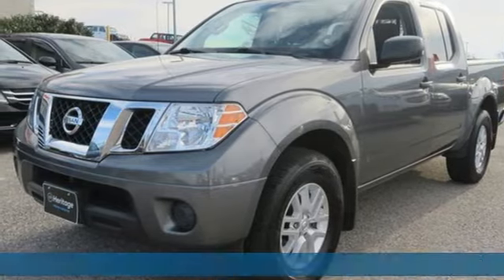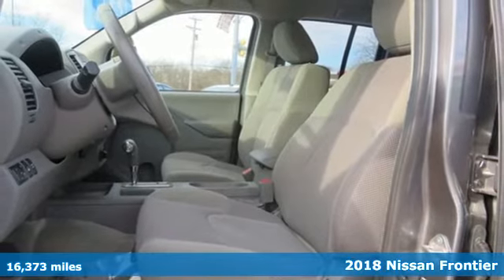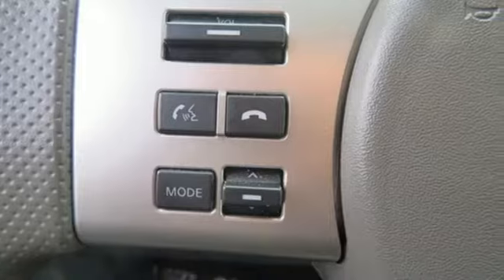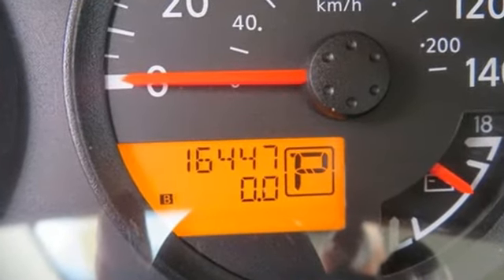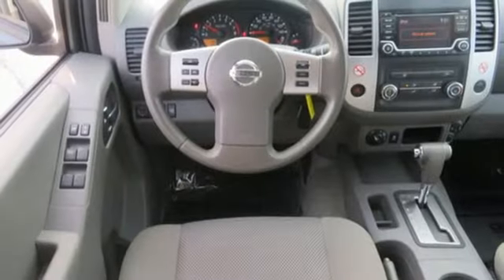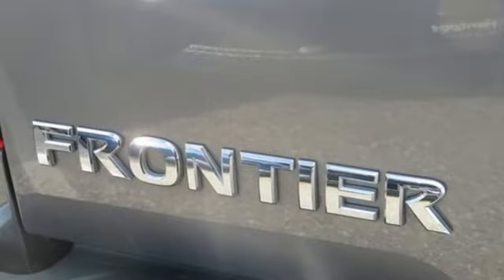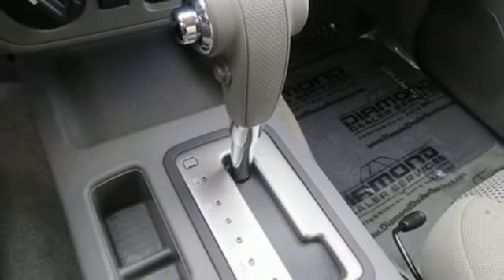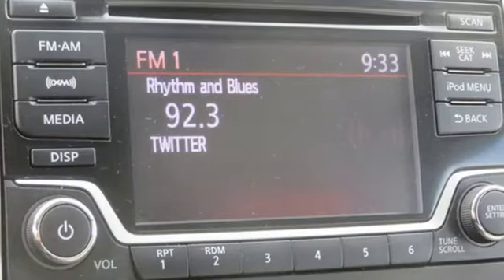Used 2018 Nissan Frontier Parkville Baltimore, MD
Year: 2018
Make: Nissan
Model: Frontier
Trim: SV
Engine: 4.0L V6 DOHC
Transmission: 5-Speed Automatic with Overdrive
Color: Gray
Interior: Steel
Mileage: 16373
Stock #: KP744928
VIN: 1N6AD0EV8JN744928
*** 4 WHEEL DRIVE *** ALLOY WHEELS *** REAR VIEW CAMERA *** CLEAN, ONE OWNER CARFAX *** POWER EQUIPMENT *** Clean Cloth Seating, Air Conditioning, CD Stereo with Satellite Radio, Aux-In, Steering Wheel Audio Controls, Side Air Bags and More... 43,000 Miles Remaining Factory Warranty. *Your additional costs are sales tax, tag and title fees for the state in which the vehicle will be registered, any dealer-installed options (if applicable) and a $299 dealer processing fee (not required by law). Prices are subject to change, and prior sales are excluded from these offers. While every reasonable effort is made to ensure the accuracy of this information, we are not responsible for any errors or omissions contained on these pages. Please verify any information in question with the dealer.

Address:
9213 Harford Road